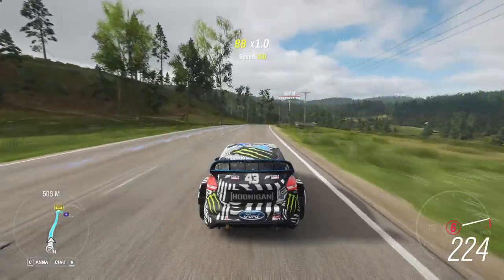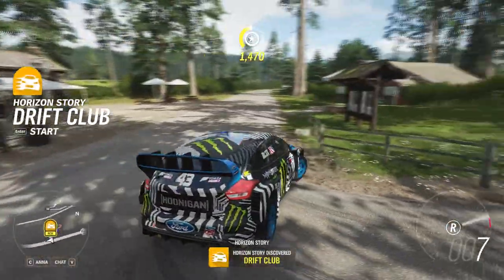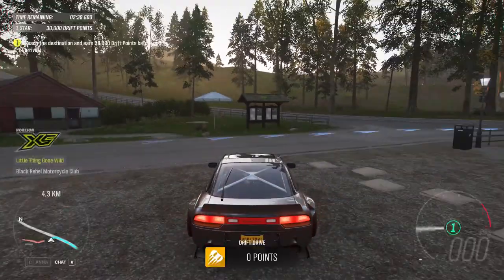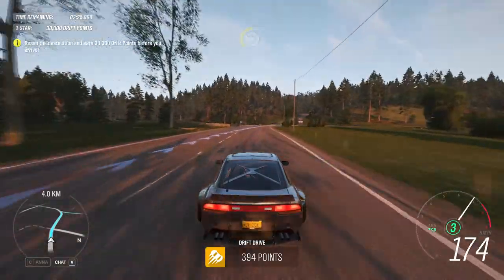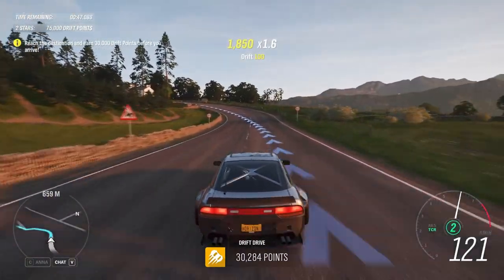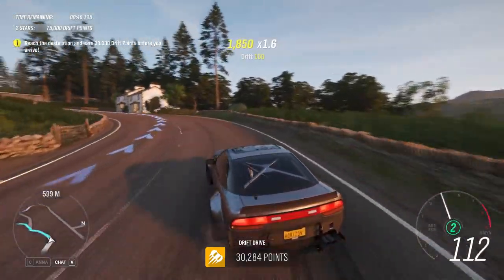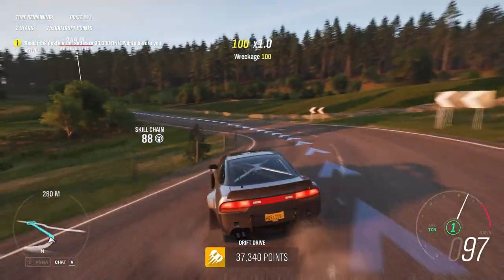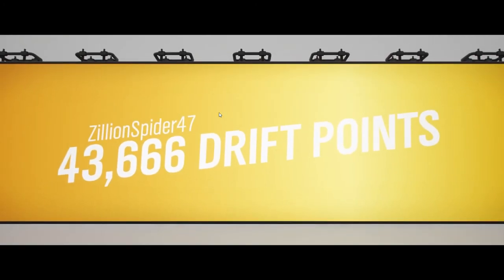Forza Horizon 4 - "Horizon Story Drift Club Race"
Build i use -
i5 8300

Here you can check out some more playlist from the channel here :-